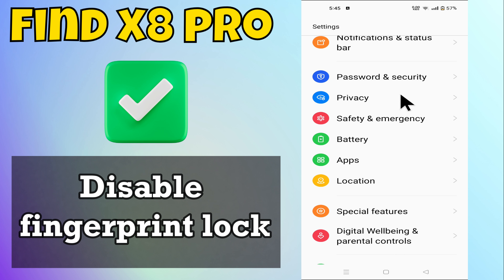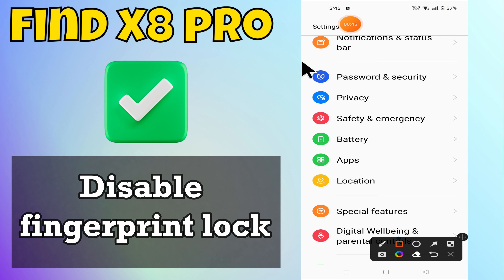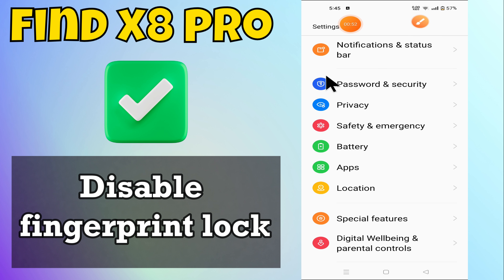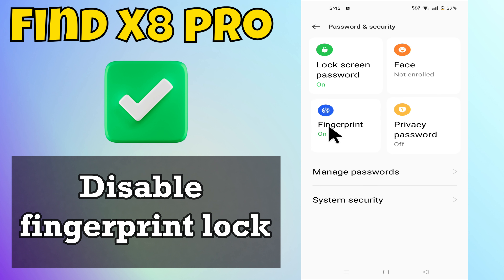Oppo Find X8 Pro Disable Finger Lock || Remove Fingerprint Lock